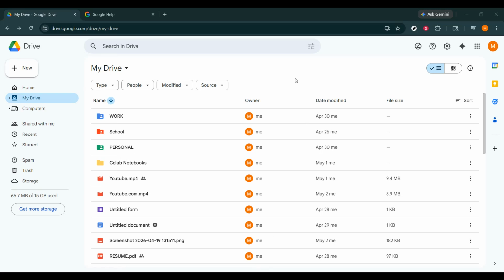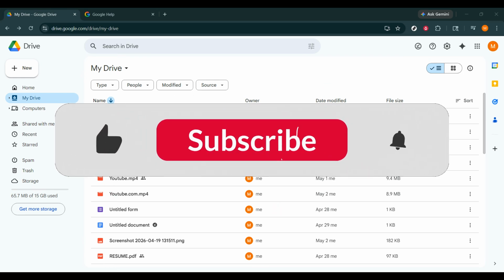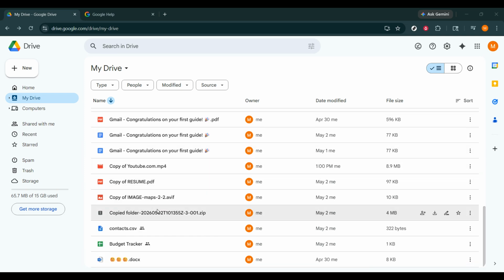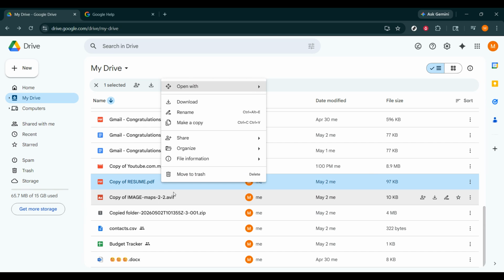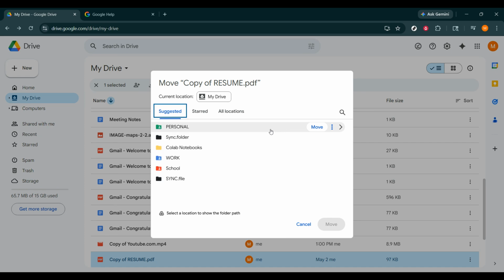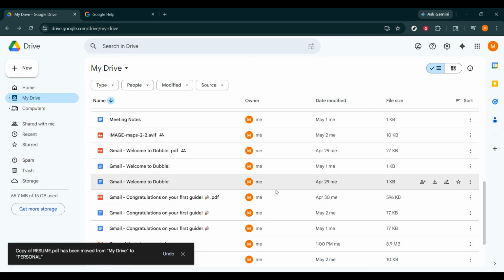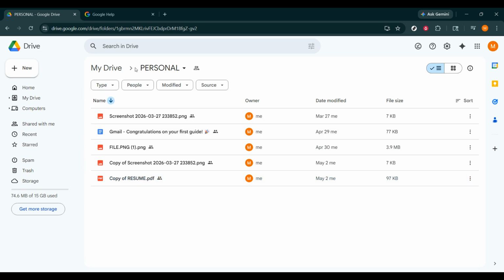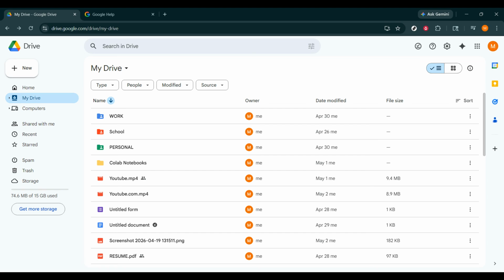How To Move Files In Google Drive (Easy Guide)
Learn how to move files in Google Drive quickly and easily, whether you’re organizing one file or several at once.
Follow this step-by-step guide to keep your Drive neat, structured, and easy to navigate.

🕚Timestamps:
0:00 Intro
0:17 Open Google Drive And Select Your Files
0:47 Right-Click And Choose Move To
1:10 Pick The Destination Folder
1:33 Confirm The Move
1:48 Organizing Tips And Final Thoughts

✍️What You'll Learn In This Video:
• How To Move Files In Google Drive
• How To Select Multiple Files In Google Drive
• How To Use The Move To Option In Google Drive
• How To Choose A Destination Folder In Google Drive
• How To Organize Google Drive Files Faster
• How To Safely Reposition Files Without Deleting Them

💡Pro Tips:
• Use Ctrl Or Command To Select Multiple Files Faster
• Create Clear Folder Names Before Moving Files
• Use Shift To Select A Range Of Nearby Files
• Double-Check The Destination Folder Before Clicking Move
• Remember That Moving A File Does Not Delete It